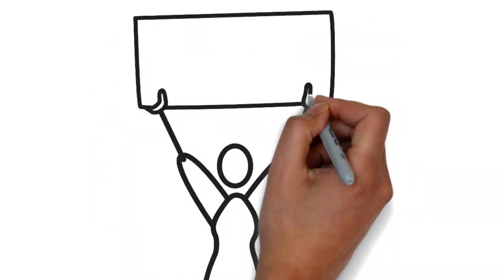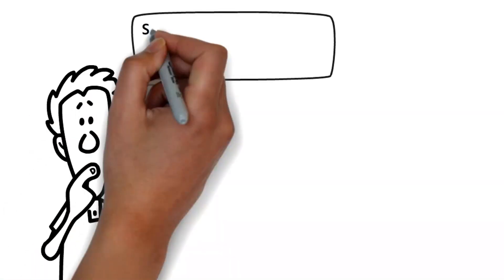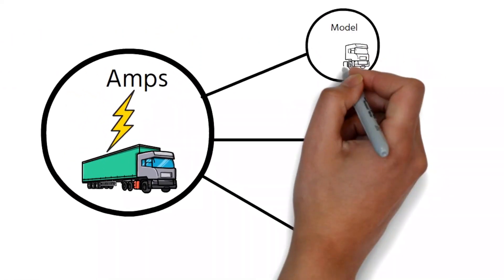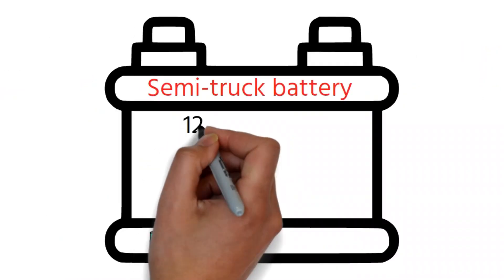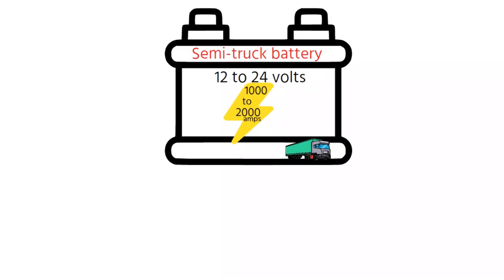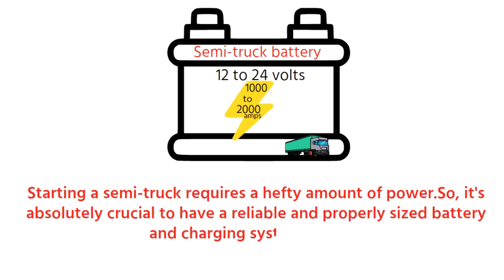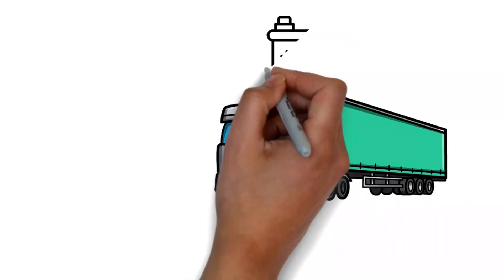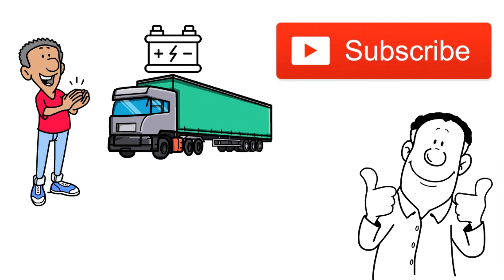How Many Starting Amps Does A Semi-truck Need | How Many Volts to Start A Semi Truck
Ever wondered how much power it takes to kickstart a semi-truck? 🚚💥 Join us on Battery Hacker as we uncover the mystery behind starting amps for semi-trucks. From voltage ranges to essential tips for keeping your truck charged up, this video has everything you need to know to keep your rig running smoothly. Don't miss out on the ultimate guide for truckers and battery enthusiasts alike! ⚡🔋

- NOCO Genius GENPRO10X3 Charger In-Depth Review

You Query:

How many volts to start a semi truck 12v
freightliner truck battery voltage
How many volts to start a semi truck 12 volt

___/ Get Top 3 Best Products Click Below Link:\_________

►  Quora: ➜
►  Medium:➜
►  Mix:➜